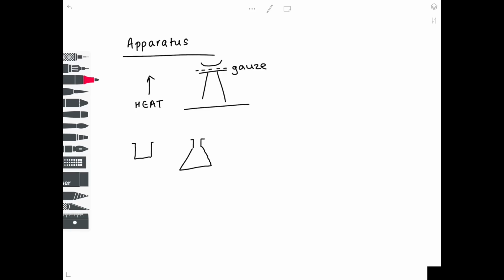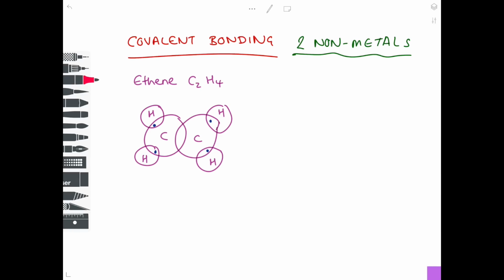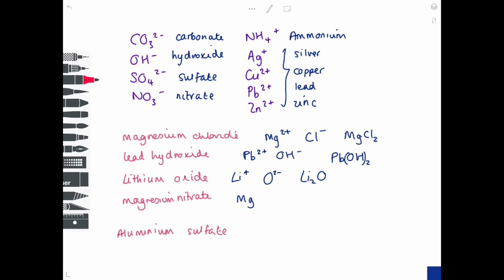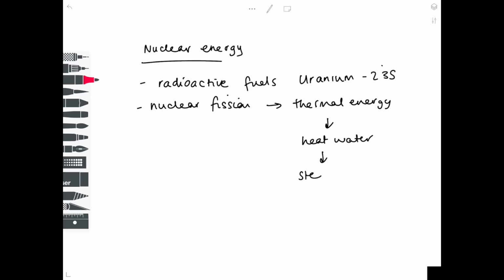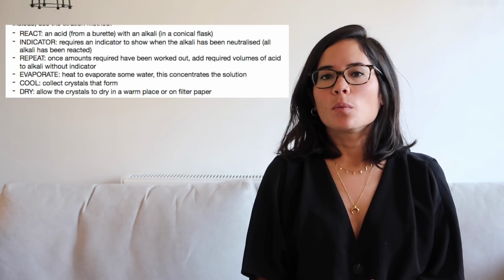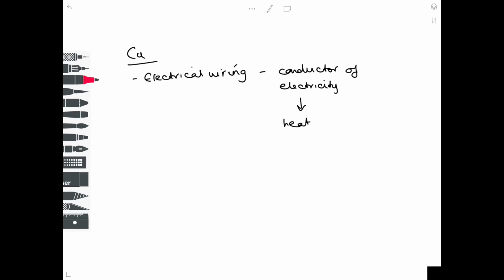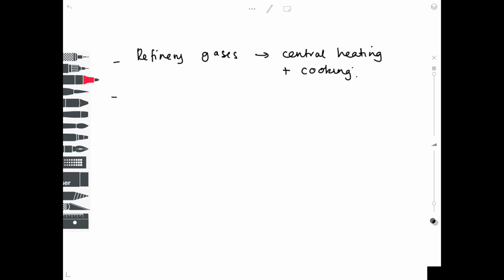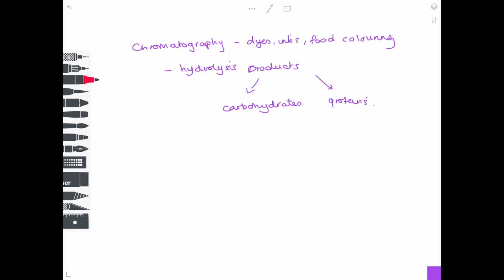ALL OF CIE IGCSE CHEMISTRY 9-1 / A*-U (2021 & 2022) | IGCSE Chemistry Revision | Science with Hazel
***NOTE: There is a small error at  2:03:52. The text should read that the reactivity of Gp VII decreases down the group***

This video is suitable for both Chemistry 0620 & 0971 for the 2021 and 2022 examinations.

TOPIC TIMINGS:

Solids, liquids and gases 0:39
Measurement 4:07
Purity 6:09
Atoms, elements and compounds 13:29
Atomic structure and the periodic table 15:38
Metals and non-metals 20:34
Ionic bonding 21:58
Covalent bonding 26:48
Giant and simple chemical structures 30:10
Metallic bonding 34:07
Balancing equations (stoichiometry) 35:37
Mole calculations 38:08
Titration (concentration) calculations 53:47
Writing the formulae of common compounds 56:14
Electrolysis 1:00:35
Energetics 1:14:25
Rates of reaction 1:24:41
Reversible reactions (inc. the Haber process) 1:29:14
Redox reactions 1:36:17
Acids and bases 1:36:58
Salts 1:44:56
Identification of ions and gases 1:54:10
Group I elements 1:57:50
Group VII elements (Halogens) 2:01:35
Transition metals 2:03:56
Noble gases 2:04:05
The reactivity series 2:04:14
Extraction of metals 2:08:09
Uses of metals 2:17:26
Water 2:21:05
Air 2:25:05
Rusting 2:28:12
Nitrogen and fertilisers 2:29:40
Sulfur 2:30:59
Carbonates 2:35:23
Organic chemistry 2:37:25
Fractional distillation 2:44:26
Cracking 2:48:22
Alcohols 2:50:45
Carboxylic acids 2:55:00
Esters 2:56:20
Addition polymerisation 2:57:57
Condensation polymerisation 3:00:40
Synthetic and natural polymers 3:01:59